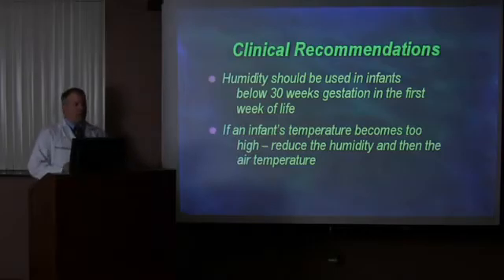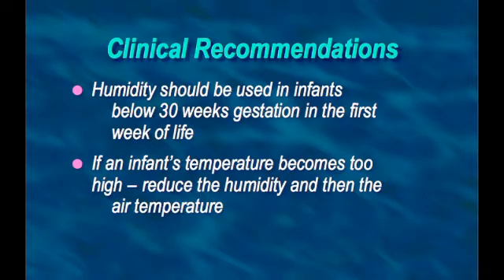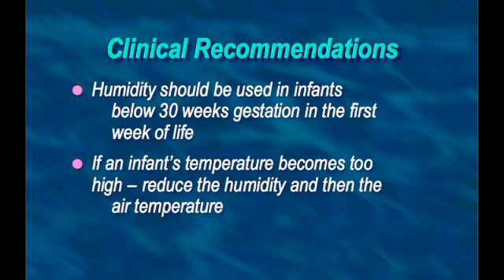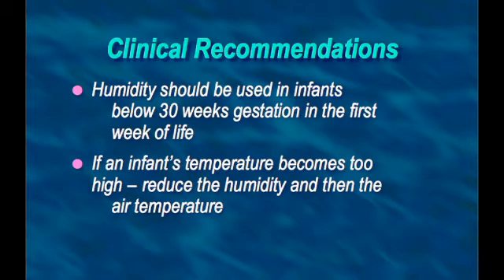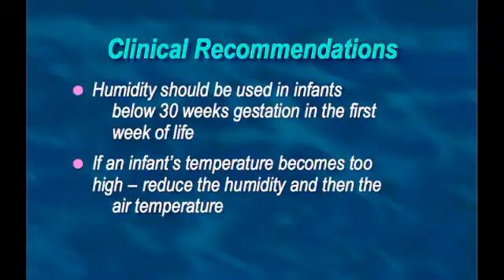Dräger_Greenspan_08